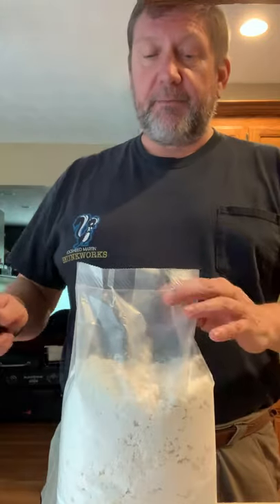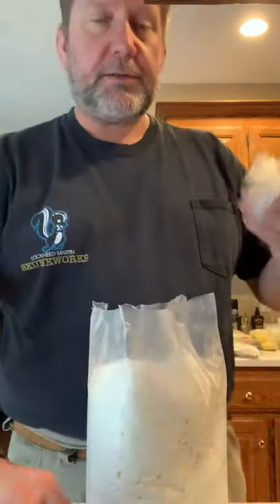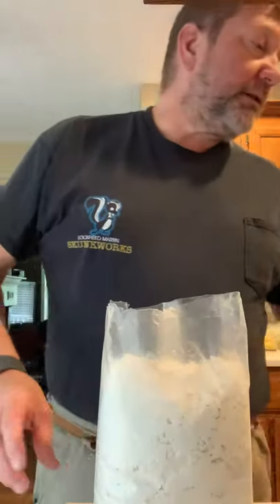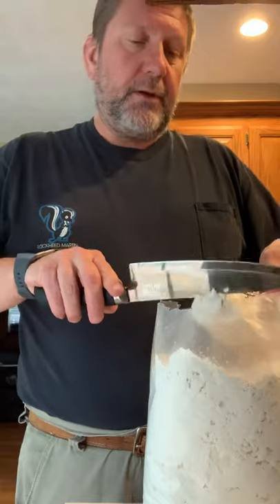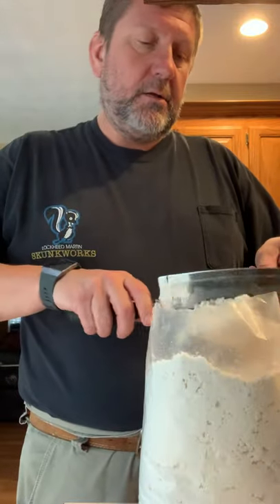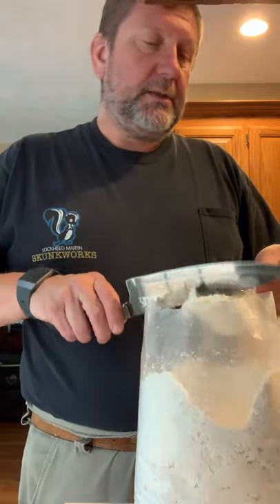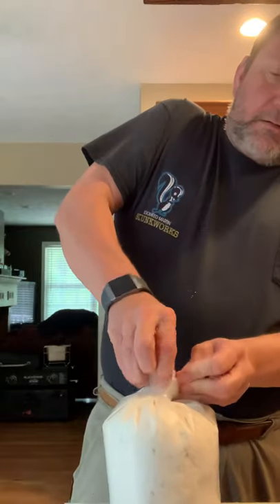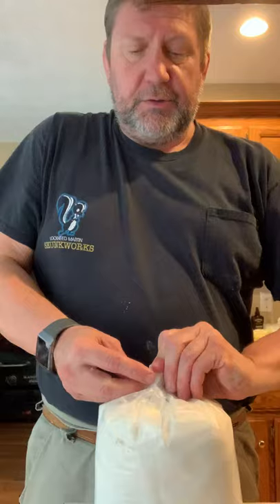Sealing open ingredients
Quickly seal the bags of vegetables, flour or anything else that you open when cooking.